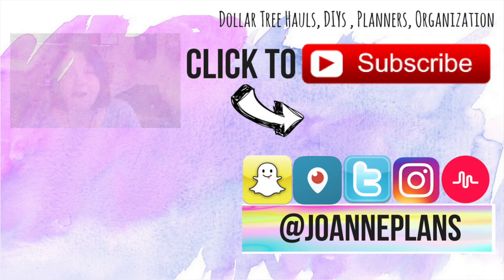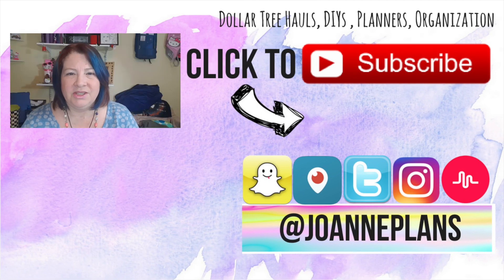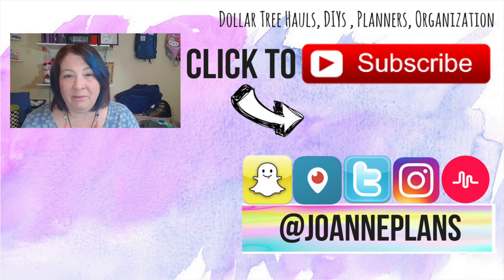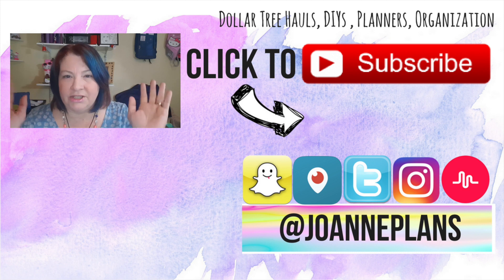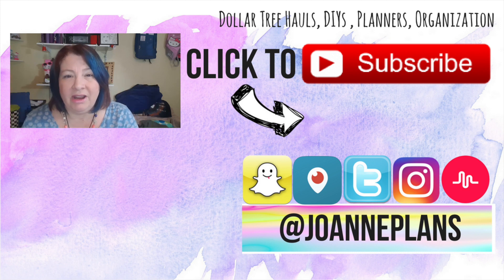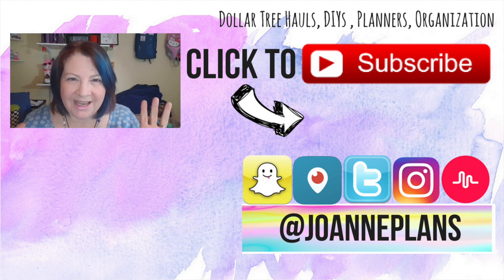Outlet Store Haul Coach | Jockey | Famous Footwear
Outlet Store Haul Coach Jockey Famouse Footwear

Periscope: @JoannePlans

Joanne DelBalso
JoannePlans
5768 Crabtree Lane